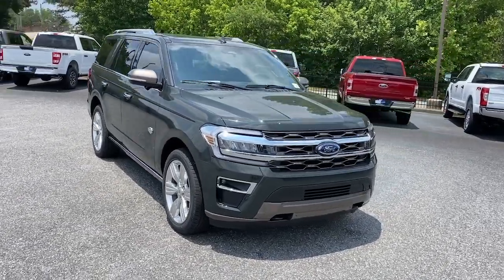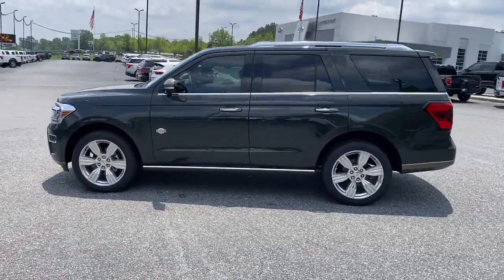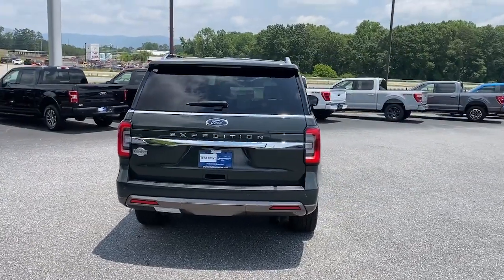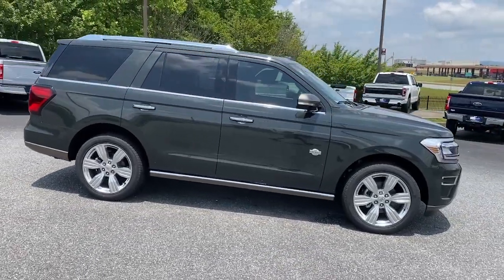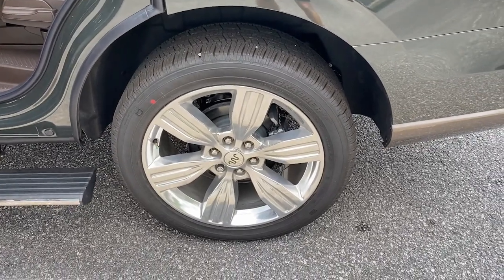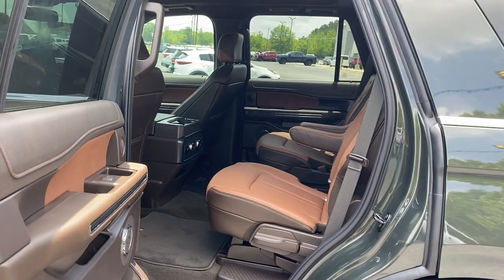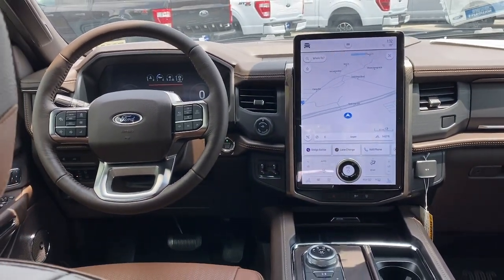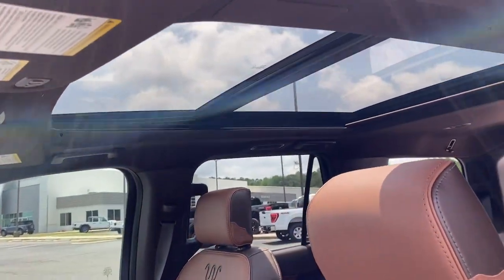2023 Ford Expedition Jasper, Canton, Woodstock, Alpharetta, Kennesaw, GA F8204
Green Metallic New 2023 Ford Expedition King Ranch available in Jasper, Georgia at Shottenkirk Ford of Jasper. Servicing the Canton, Woodstock, Alpharetta, Kennesaw, GA area.

Navigation system: SYNC 4 Connected Navigation,Equipment Group 400A Standard Package,Heavy-Duty Trailer Tow Package,22 Speakers,AM/FM radio: SiriusXM with 360L,Radio data system,Radio: B&O Unleashed Sound System by Bang & Olufsen,SiriusXM w/360L,SYNC 4 w/Enhanced Voice Recognition,26mm Engine Radiator,Air Conditioning,Automatic temperature control,Front dual zone A/C,Rear air conditioning,Rear window defroster,Memory seat,Pedal memory,Power driver seat,Power steering,Power windows,Remote keyless entry,Steering wheel memory,Steering wheel mounted audio controls,Continuous Controlled Damping (CCD),Four wheel independent suspension,Speed-sensing steering,Traction control,4-Wheel Disc Brakes,ABS brakes,Dual front impact airbags,Dual front side impact airbags,Emergency communication system: SYNC 4 911 Assist,Front anti-roll bar,Hands-Free Foot-Activated Liftgate Removal (DISC),Low tire pressure warning,Occupant sensing airbag,Overhead airbag,Rear anti-roll bar,Power moonroof,Power Liftgate,Brake assist,Electronic Stability Control,Exterior Parking Camera Rear,Auto High-beam Headlights,Delay-off headlights,Front fog lights,Fully automatic headlights,Panic alarm,Second Row Power Windows Removal,Security system,Speed control,Auto Start-Stop Removal,Auto-dimming door mirrors,Bumpers: body-color,Front License Plate Bracket,Heated door mirrors,Power door mirrors,Roof rack: rails only,Spoiler,Turn signal indicator mirrors,360-Degree Camera w/Trailer Reverse Guidance,Adjustable pedals,Auto-dimming Rear-View mirror,Compass,Driver door bin,Driver vanity mirror,Front reading lights,Garage door transmitter,Genuin